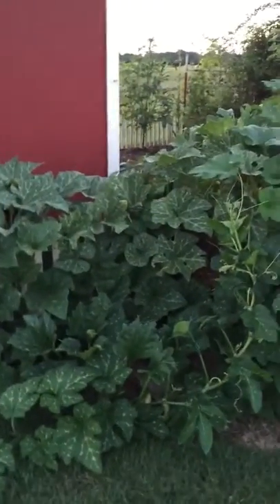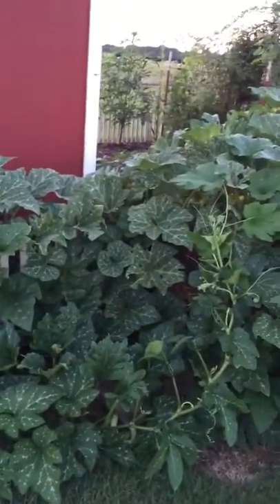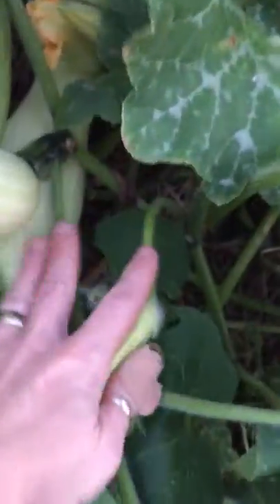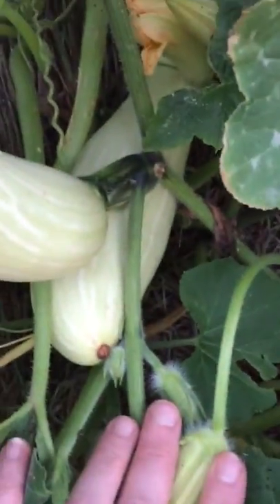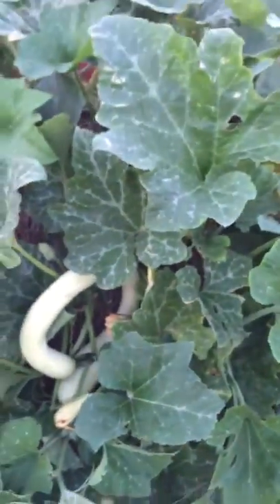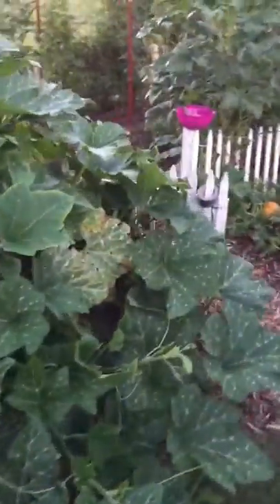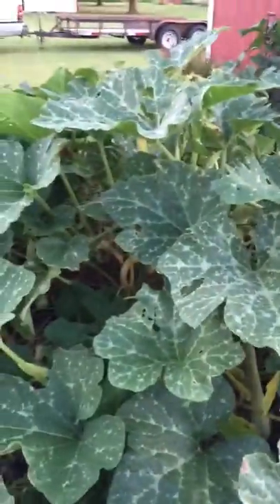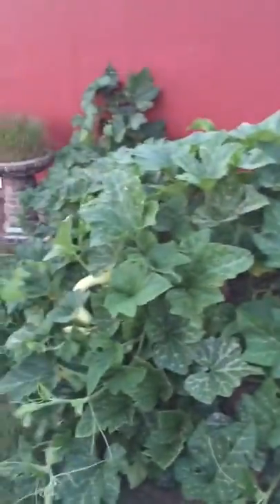Tromboncino squash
Update of this new variety I grew in a haybale